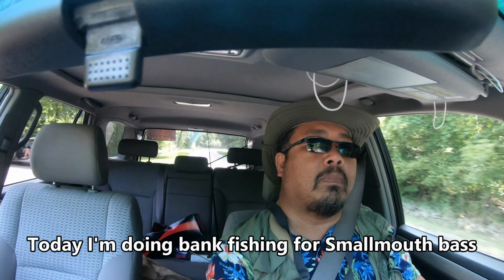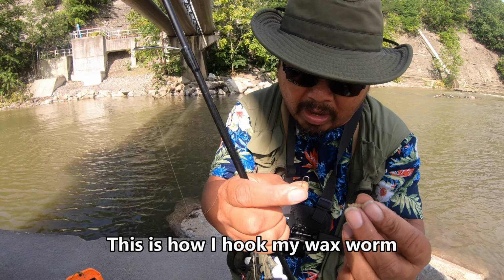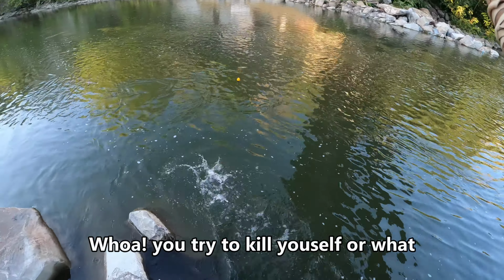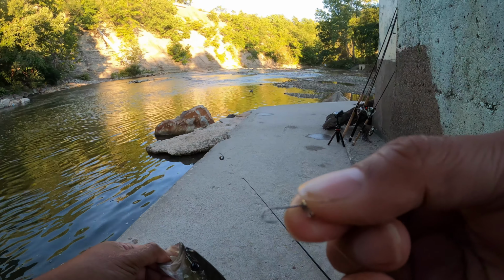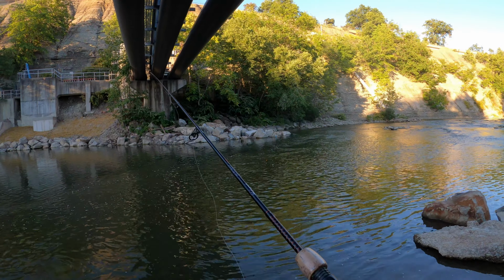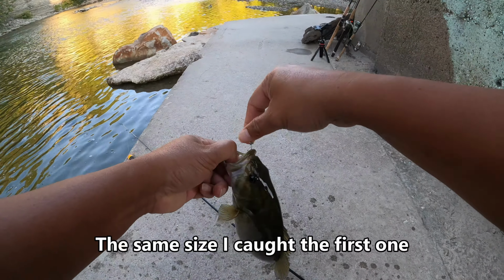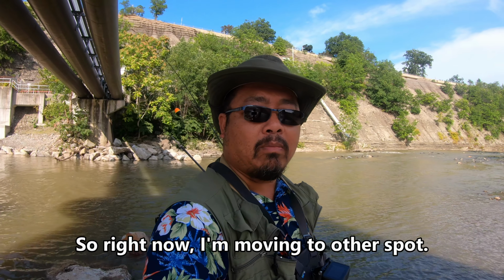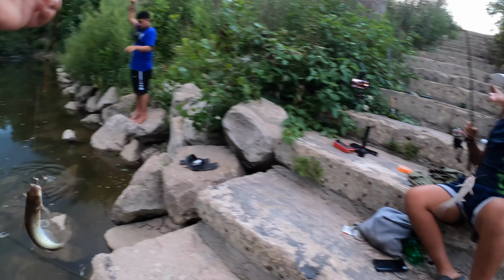River Bank Fishing: How to catch catfish, walleye, and smallmouth in the small river.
I went out to the river targeting river walleye, catfish, smallmouth using wax worm and weighted bobber. When you fish in the shallow water in the river, you rig set up is the key. If you set it up too high or too low, you might not get the fish to bite. I recommend that you tried to set up the hook above 5” from the bottom. Since I used wax worm, I need to use small hood or jighead. I prefer to have the bait dangling down when it drifted down the current, but sometimes you need to jerk it every 3 to 5 seconds making more movement onto the bait or just let it drift down the current. I caught 4 smallies, but I couldnot find the other clip.